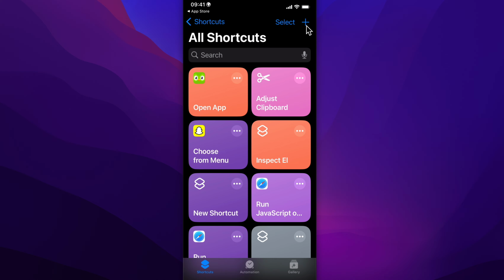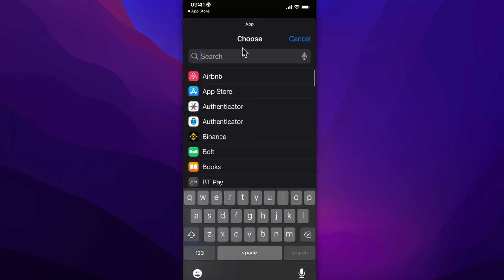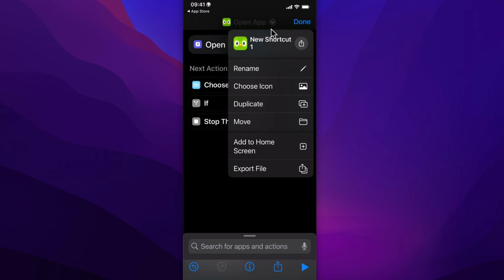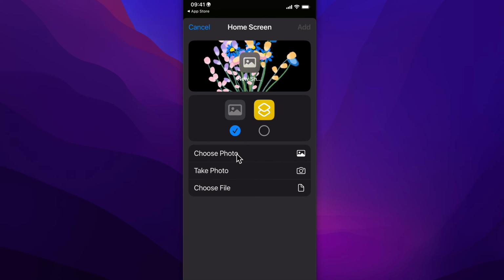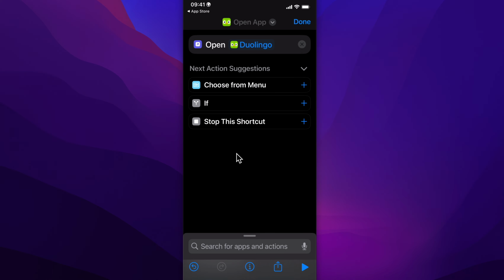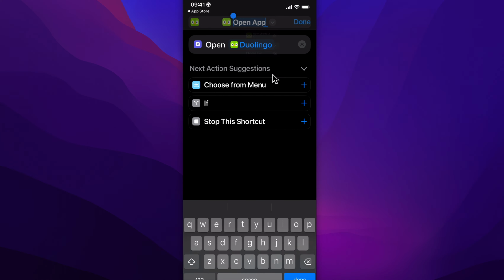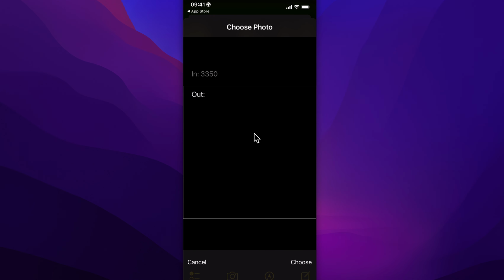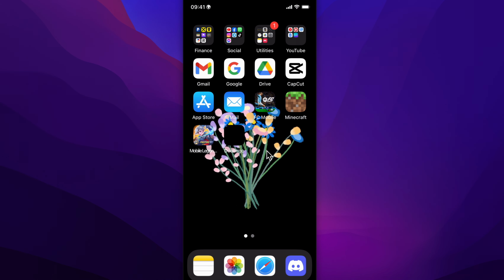How To Change Duolingo Icon (2024)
Welcome to our tutorial on "How To Change Duolingo Icon". This step-by-step guide will show you how to change the icon of your Duolingo app to personalize your learning experience.